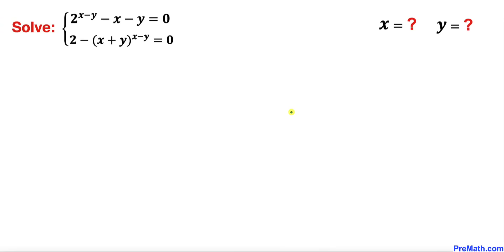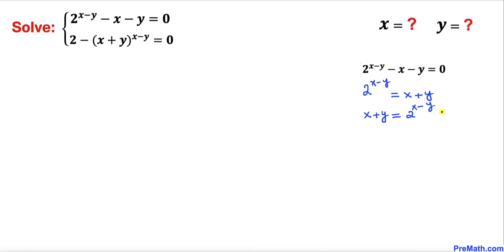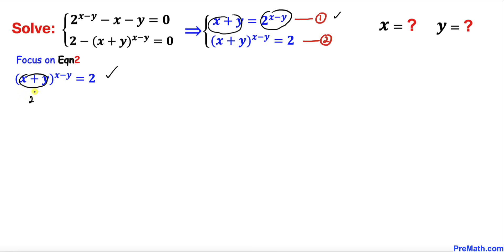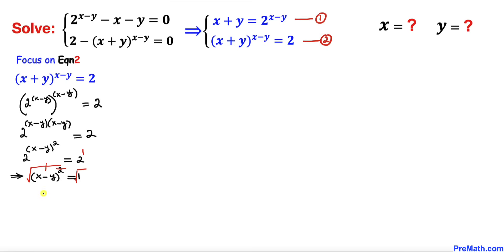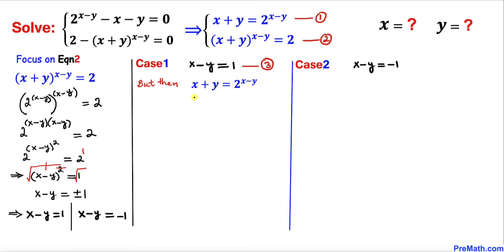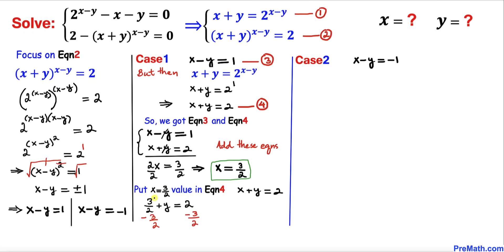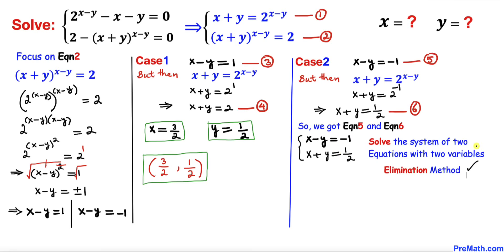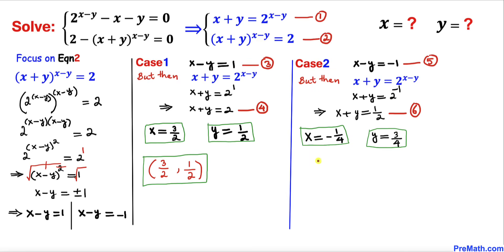Olympiad Math | Learn how to solve the system of exponential equations | Math Olympiad Training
Can you solve the given system of exponential equations for x and y?

Math Olympiad
Olympiad Math
blackpenredpen
math olympics
olympiad exam
math olympiada
British Math Olympiad
olympics math
olympics mathematics
Number Theory
mathcounts
math at work
exponential equation
pre math
Olympiad Mathematics
Learn how to solve the system of exponential equations
Math games